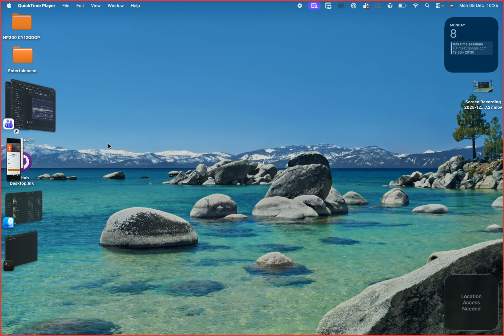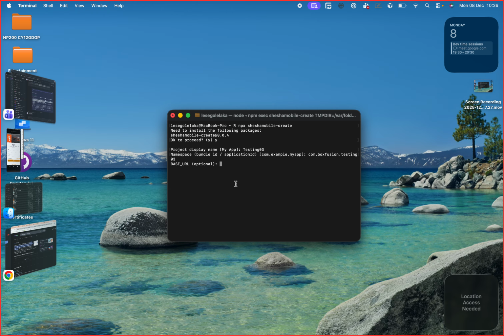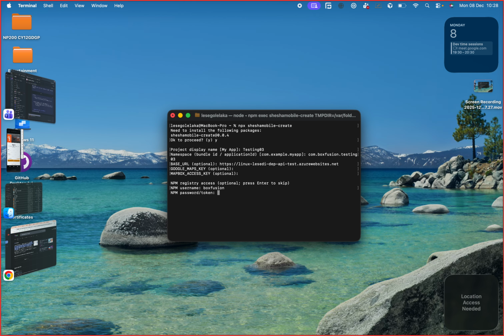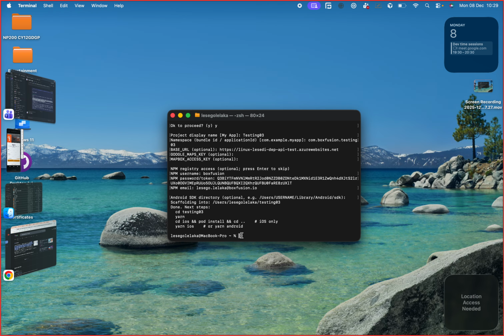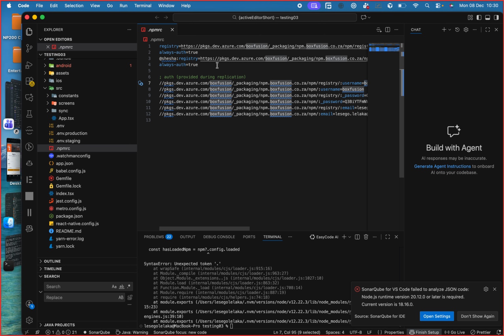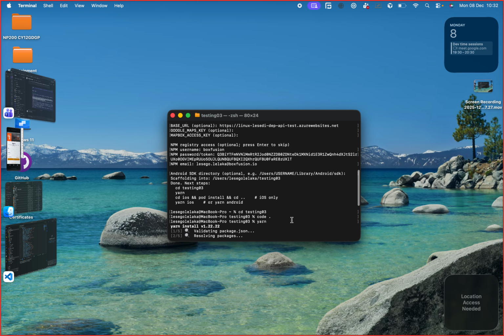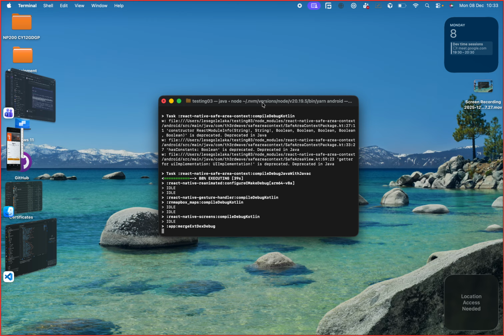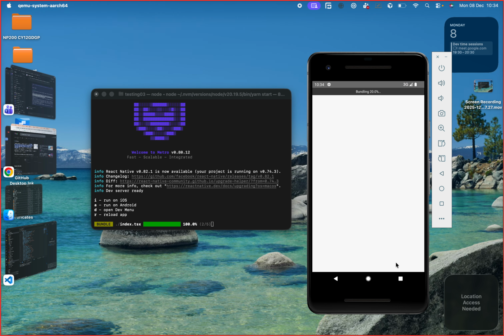Creating a sheshamobile application (template)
In this video we showcase how the Boxfusion SheshaMobile application is creating by making use of a terminal